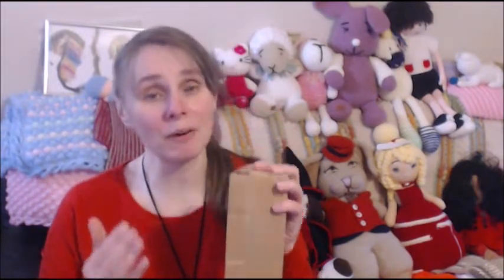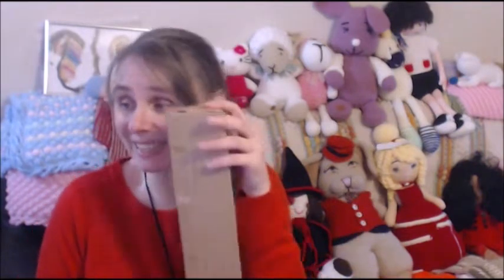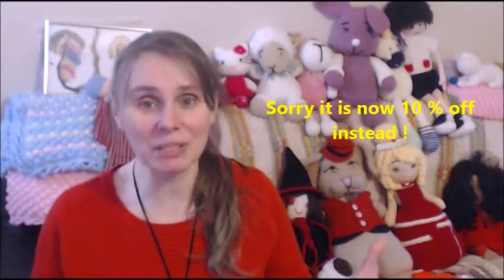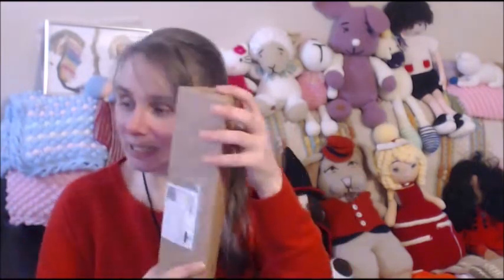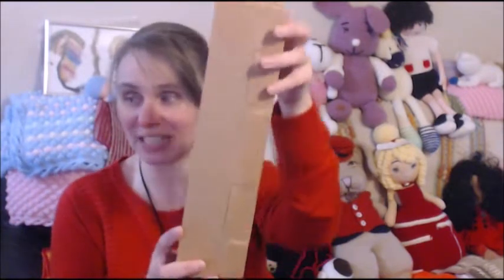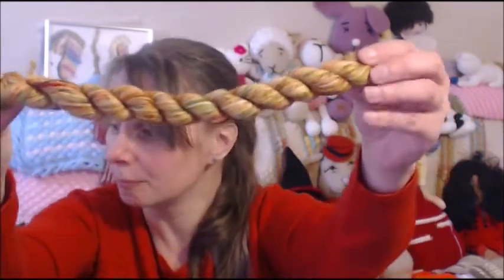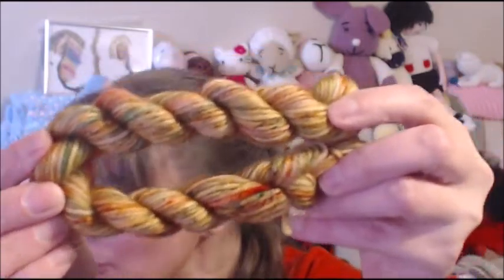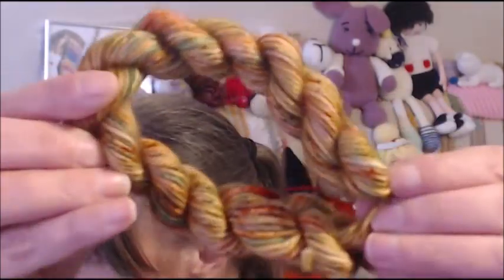Yarn Unboxing !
Zakami Etsy store :

Sabrina.